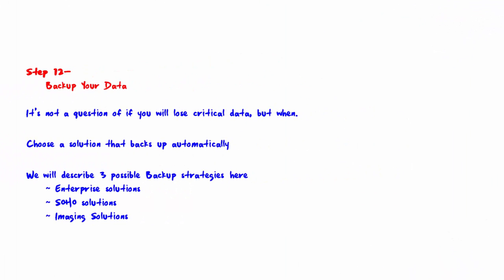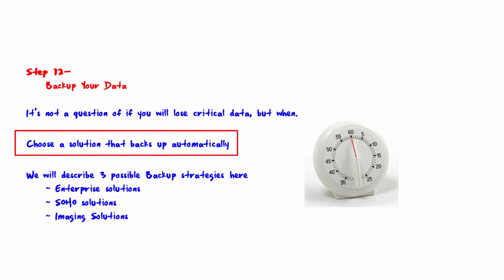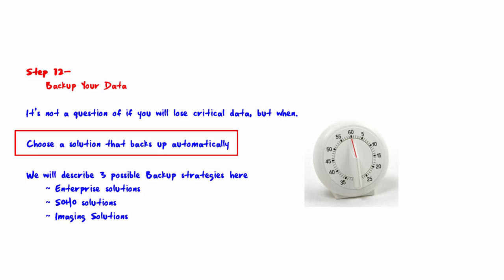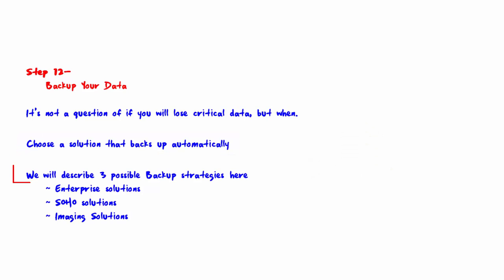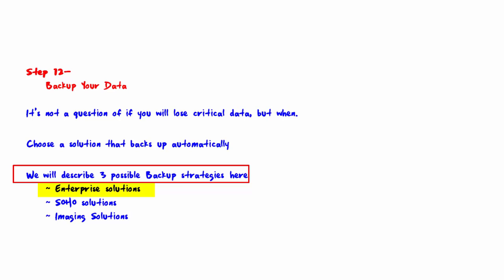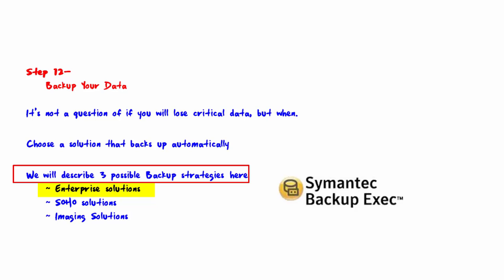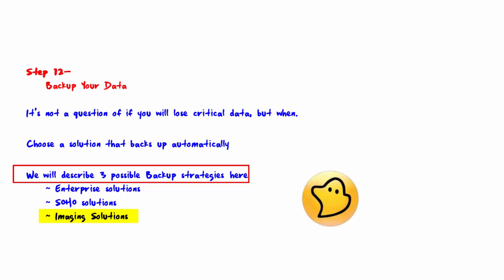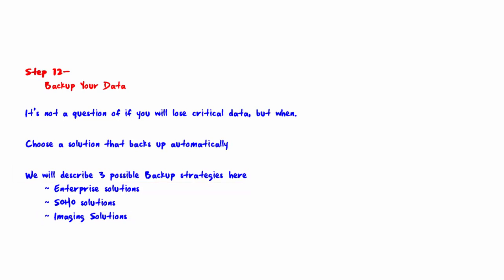Cyber Security Course: 23 Backup. Learn Internet Security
Cyber Security Course. Episode 23: Backup.
Learn Internet Security